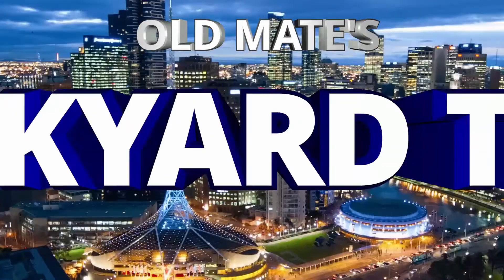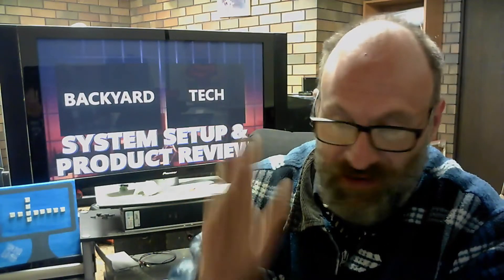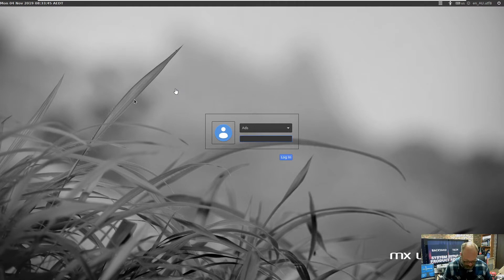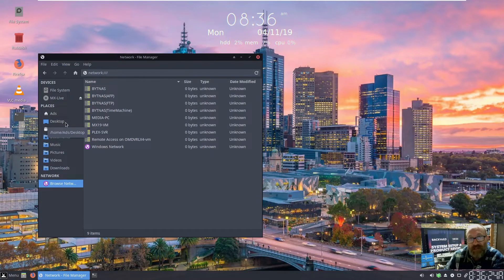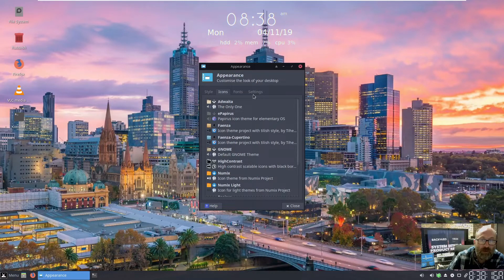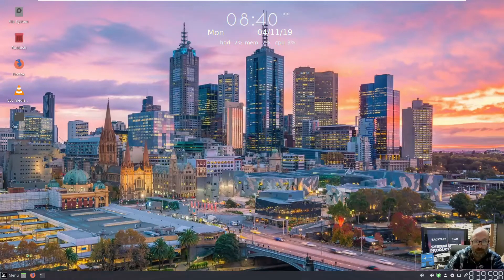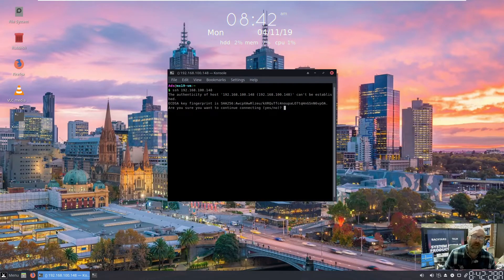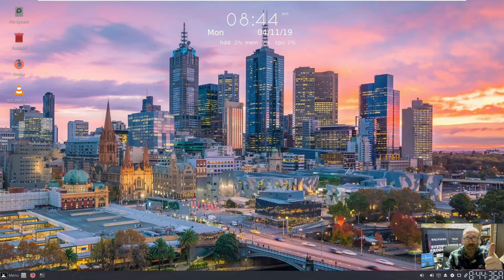The Best MX Linux So Far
Now that i have my MX 19 Linux all set up, I go over why i love it